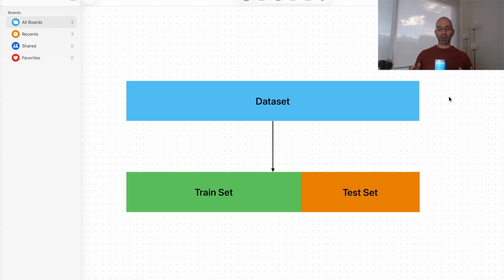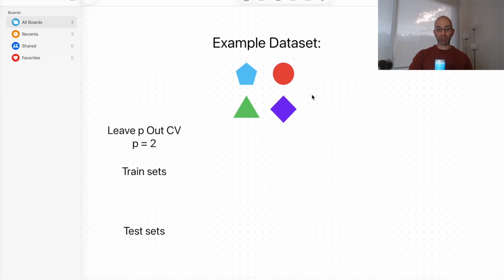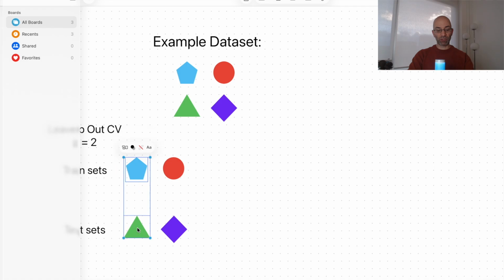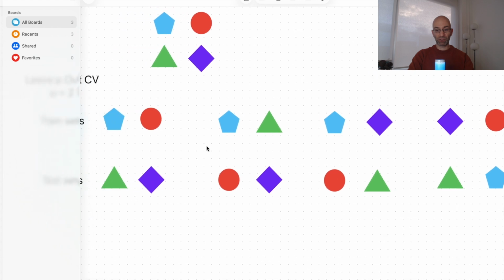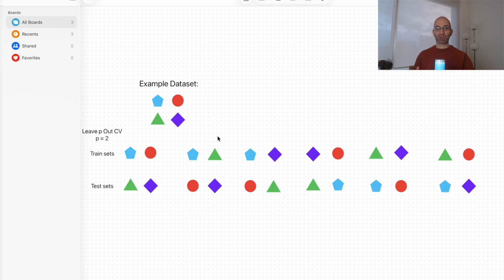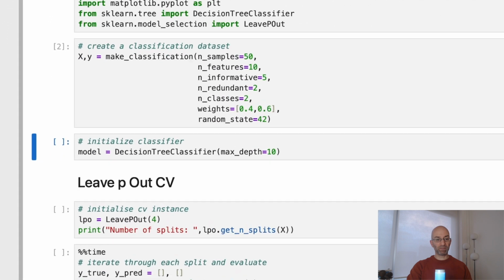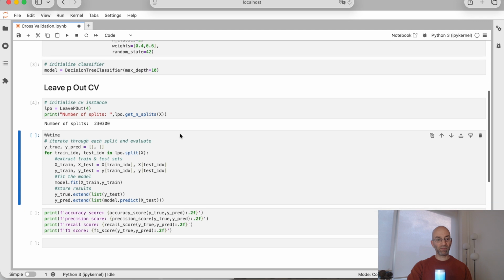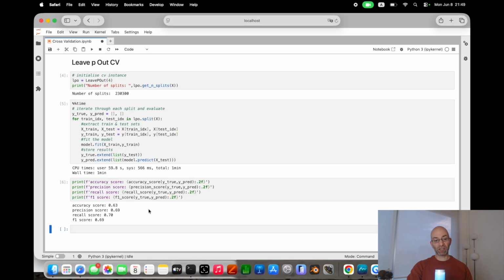Introduction to Leave p Out Cross Validation [Python]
This video introduces Leave p Out Cross Validation (LpOCV), a type of exhaustive cross validation that can be used to evaluate model performance. Included is a visual example to convey the overall idea of this technique, followed by an example in Python.

The break-down of this video is as follows:

Introduction 00:00
Overview of Cross Validation 01:02
Illustrative Example of LpOCV 02:50
Python Example 09:26
Conclusions 13:59

This video is based off of an article on my blog.